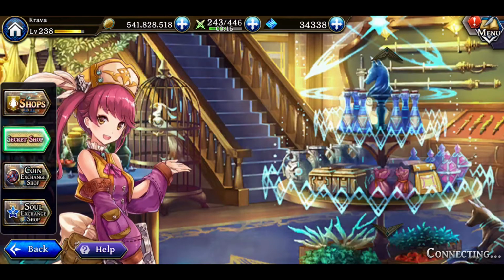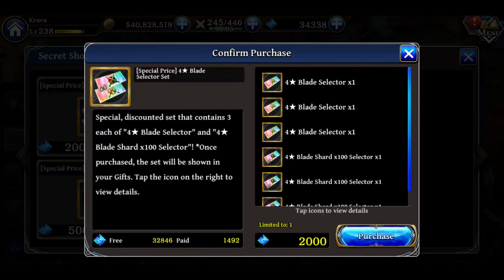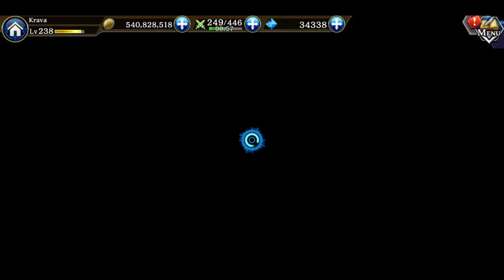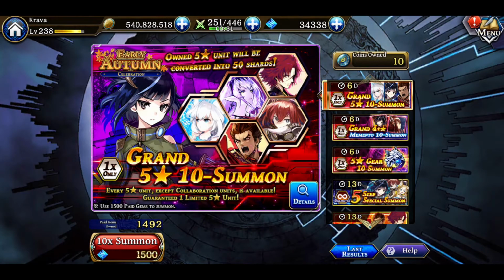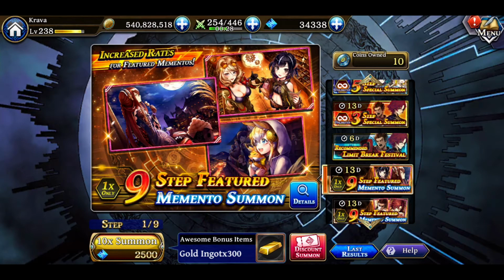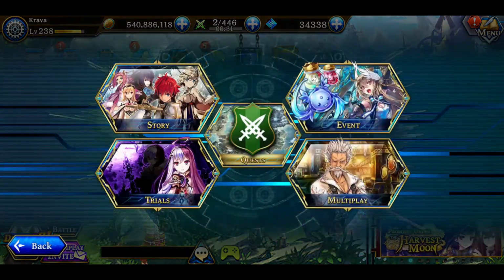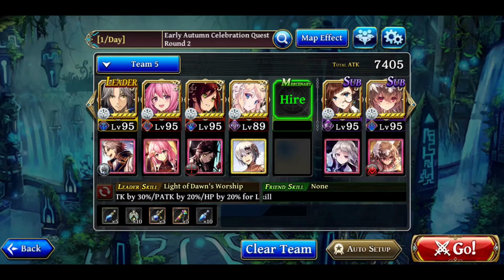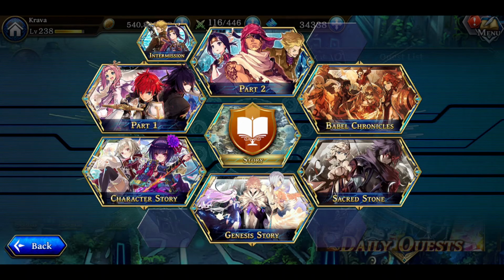Week of August 20th Content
A quick overview of this week's content, featuring Tamamo's and and Hazel's J+, as well as new unit Evelika.